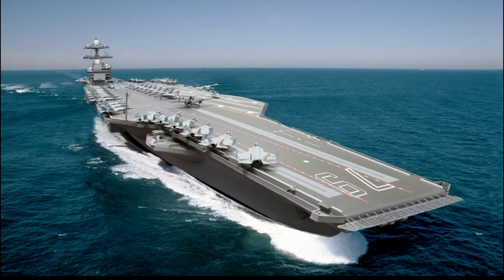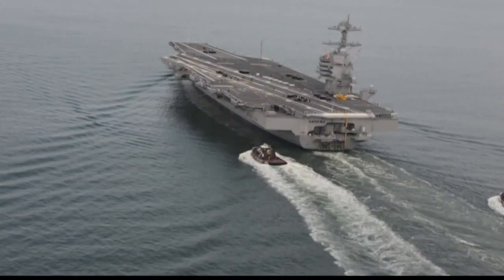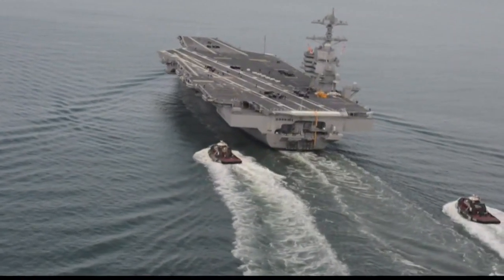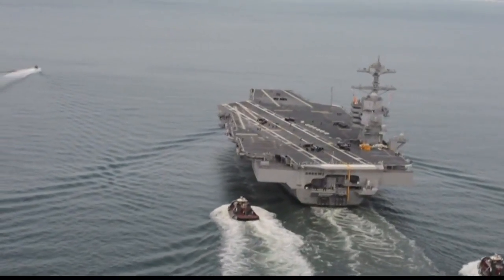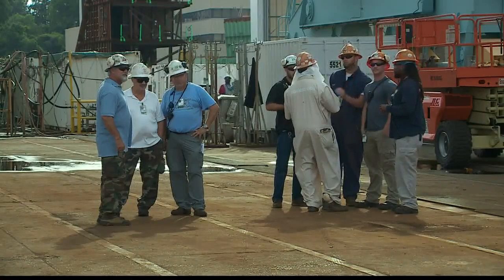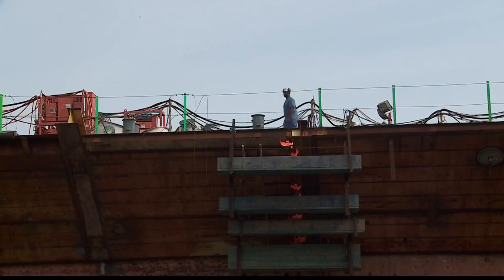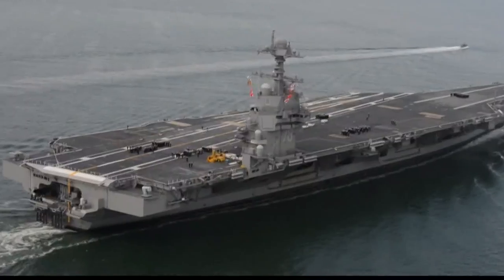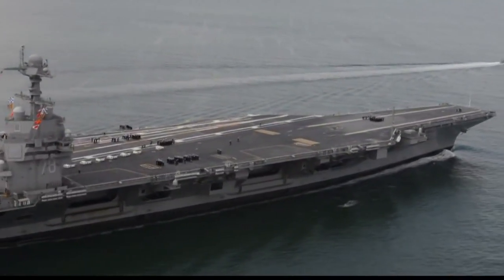Stern lowered for carrier John F. Kennedy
A huge milestone took place Thursday morning at Newport News Shipbuilding. Crews lifted the lower stern onto the under-construction aircraft carrier John F. Kennedy (CVN 79).